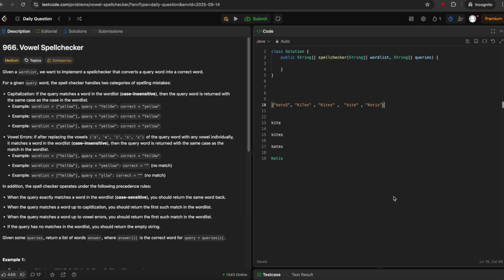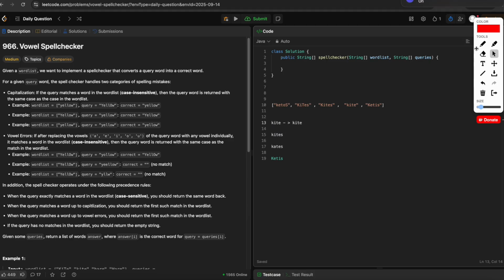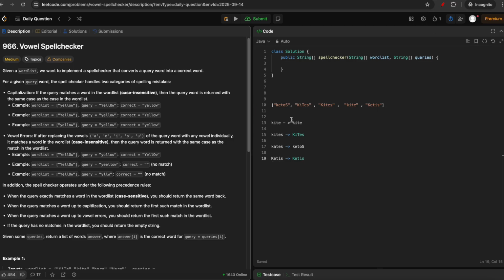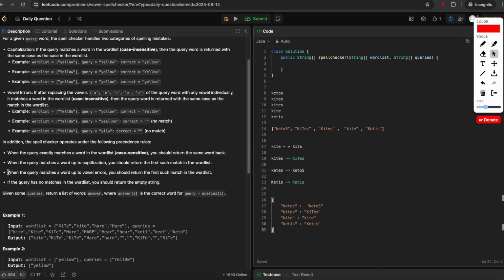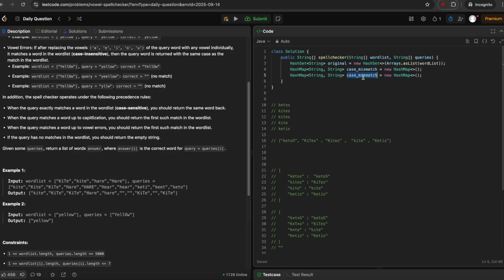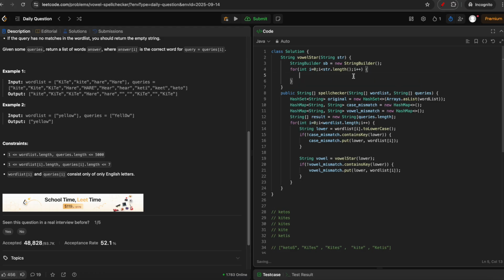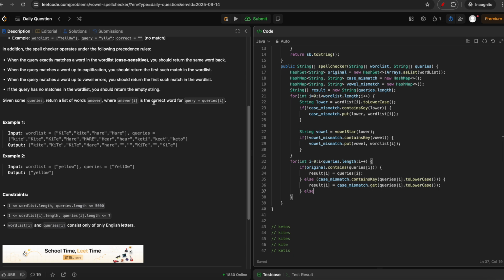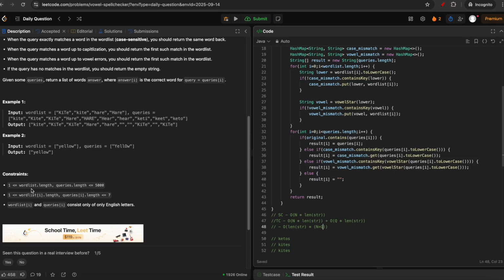Leetcode Daily 966 | Vowel Spellchecker | Medium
LeetCode Daily Problem 966 – Vowel Spellchecker | Daily Dose of LeetCode

00:00 - Problem Statement
07:26 - Approach
14:22 - Code

Time complexity - O(len(str) * (N+Q))
Space Complexity - O(N * len(str))